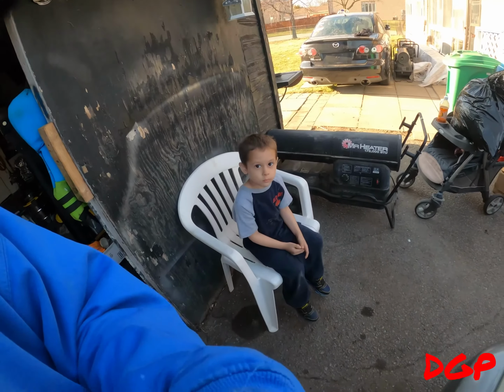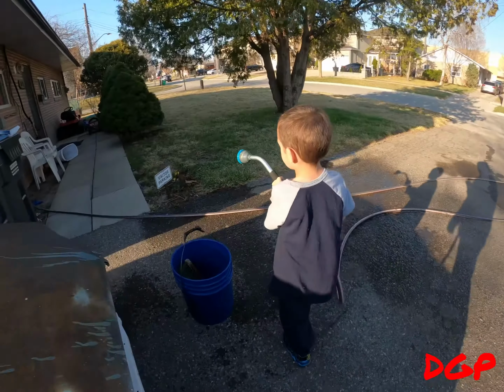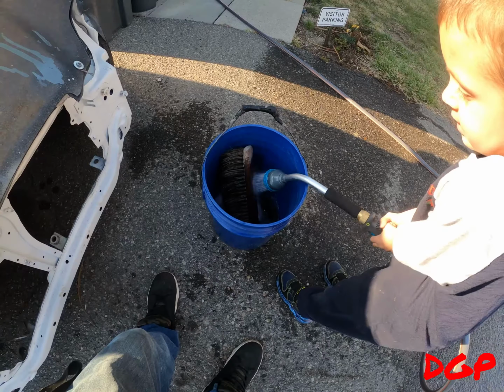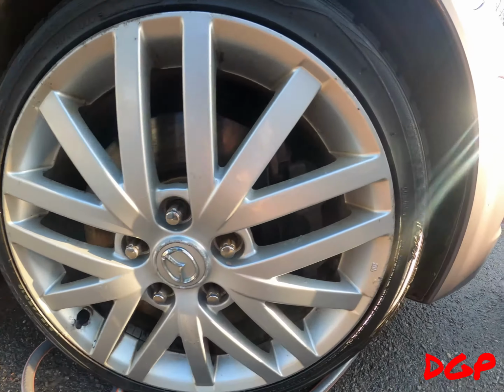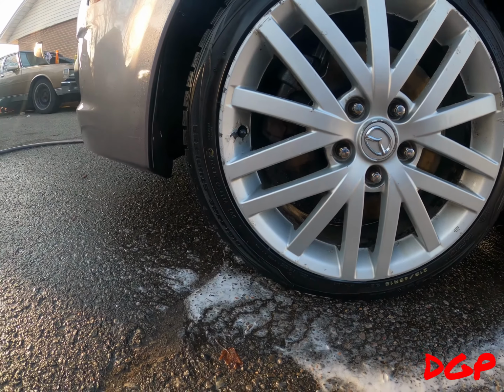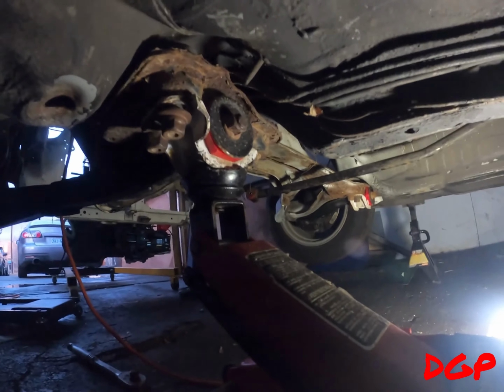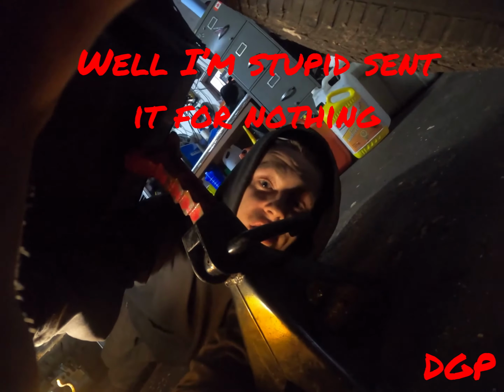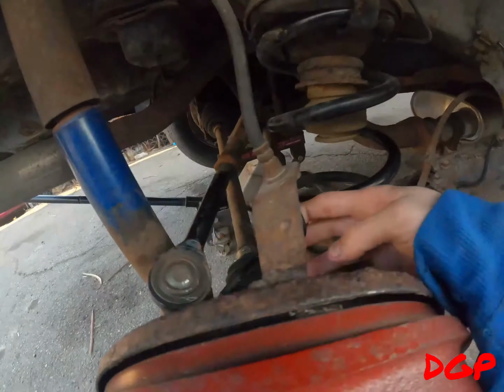Mazdaspeed6 Cleaning & Honda Update(Reason Its Been Sitting)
What's going on everybody in todays video is just Lil Man & I cleaning up the Mazdaspeed6 with my favorite products Chemical Guys, They're affordable and work well, no I'm not sponsored, just enjoy using these handful of things you'll see in video

Also there is a Honda civic semi complete update, pretty much the reason why its been sitting on the side lines an not out back together, but now that I got the parts I need to fix an put it back together, well be getting back on track for you Honda lovers ill be explaining in the video so I hope you guys enjoy